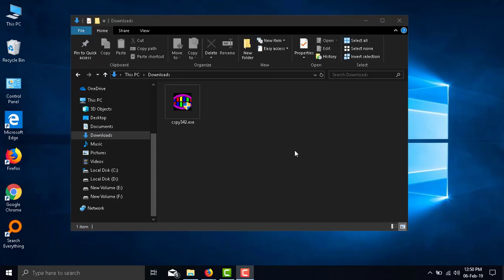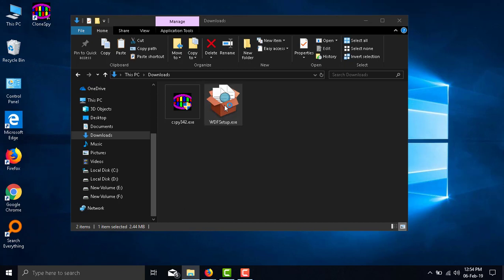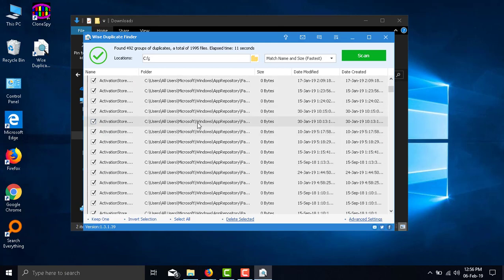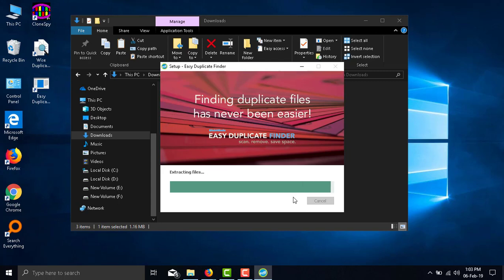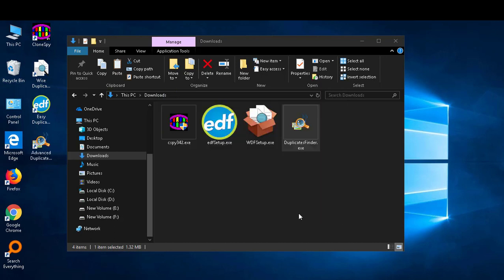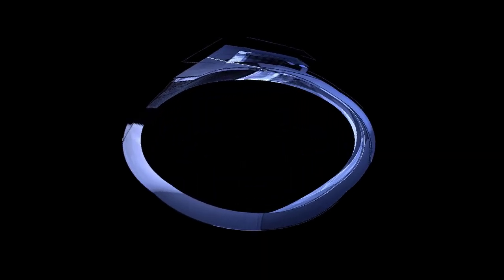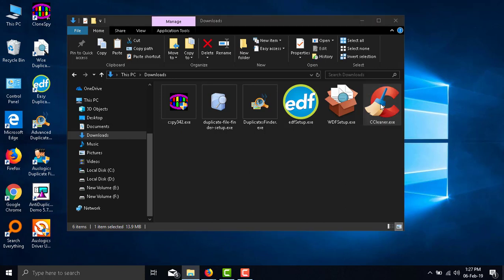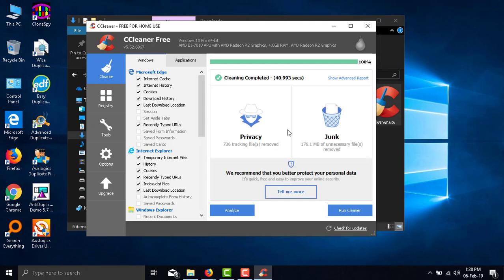6 cool free tools for finding and deleting Duplicate Files on windows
Duplicate files are the bane of my existence. Aside from using disk space, these files do nothing but clutter up your drive, make your PC run slower, and increase the difficulty level significantly when it comes to finding the right version of a specific file.